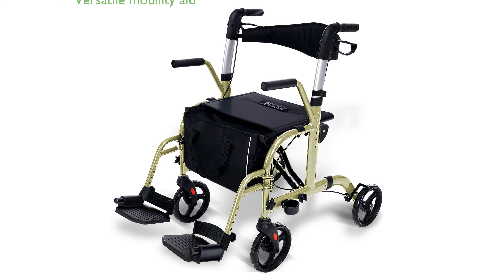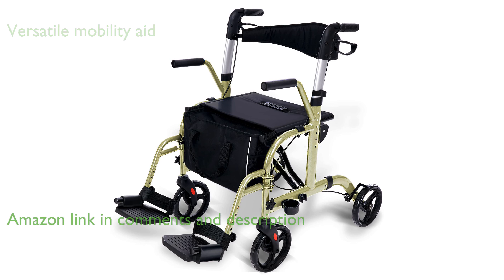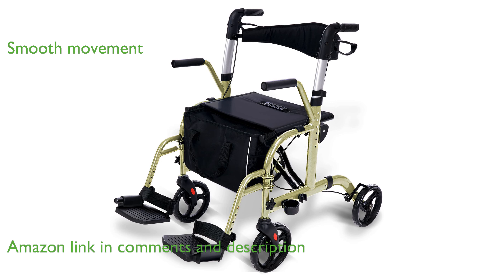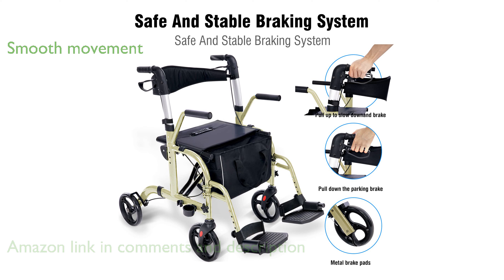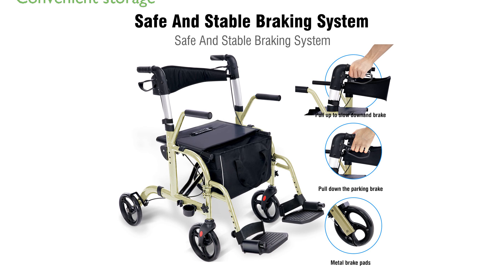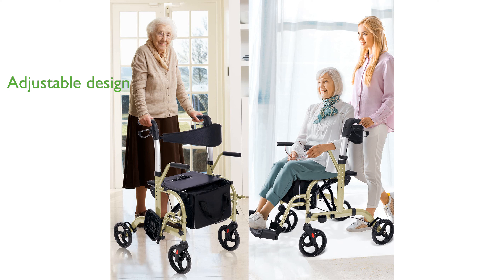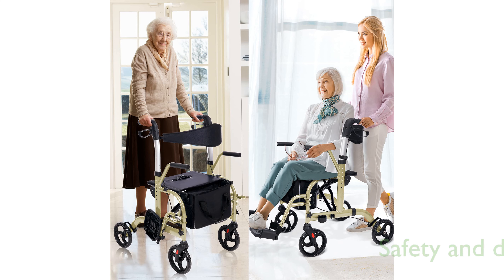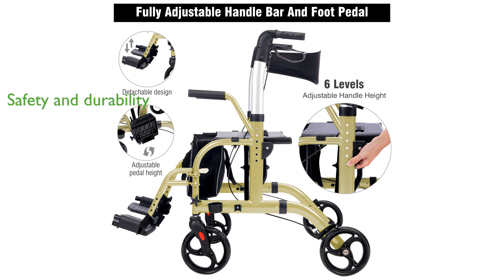REVIEW (2024): WINLOVE 2 in 1 Rollator. ESSENTIAL details.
The WINLOVE 2 in 1 Rollator is a versatile mobility aid designed for both walking assistance and transportation needs.

It features four eight-inch PVC wheels that provide smooth movement across most flat surfaces, making it ideal for both indoor and outdoor use.

The rollator includes a convenient storage bag and a cane holder, allowing users to carry personal belongings and free up their hands.

Its foldable and adjustable design ensures that it can be easily stored in car trunks and accommodates users of different heights, though taller individuals may need to stoop slightly.

Safety and durability are prioritized with a dual braking system on the rear wheels and a sturdy aluminum frame that supports up to three hundred pounds while weighing only eighteen pounds itself.

Customer service is readily available, with a dedicated team on duty twenty-four hours to assist with any issues or questions.